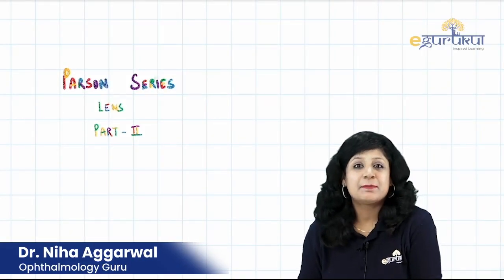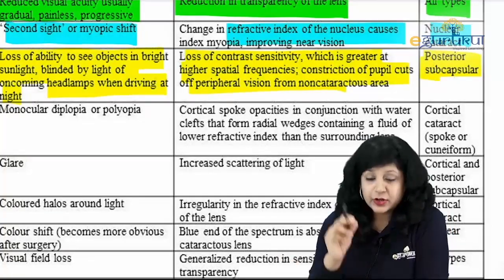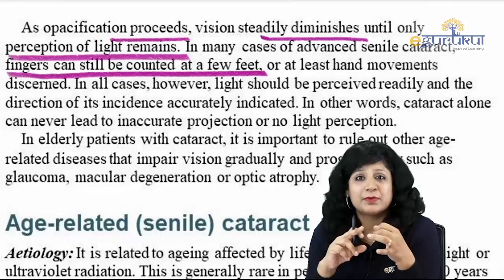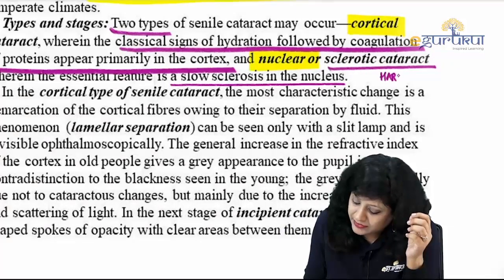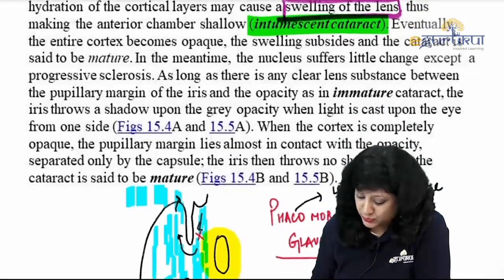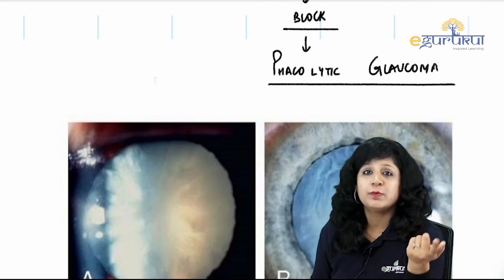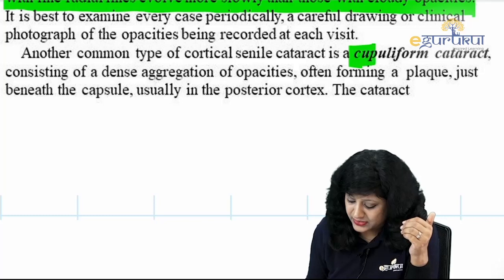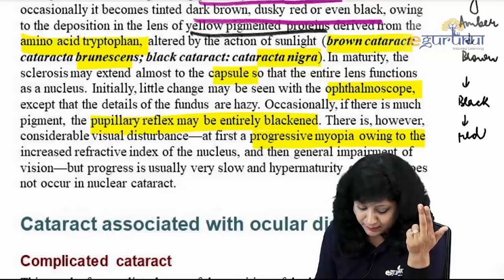Parsons Series Disease of Eye: Lens - Part 2 | Dr. Niha Aggarwal | DBMCI | eGurukul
Dr. Niha Aggarwal MBBS, MS has passed from the prestigious Institute of Ophthalmology of Jawaharlal Nehru Medical College, Aligarh Muslim University. She is a Gold Medallist in her subject both UG & PG. She has vast experience of her subject with an immense passion for teaching.

Dr. Niha Aggarwal is here with a new series of Parsons Series Lens Disease of Eye. The full video covering most of the important topics of the Disease.

 Parsons Series Disease will be premiere weekly every Tuesday at 5:00 PM